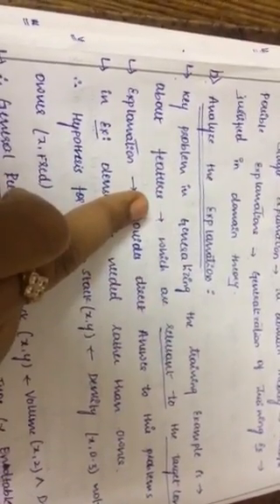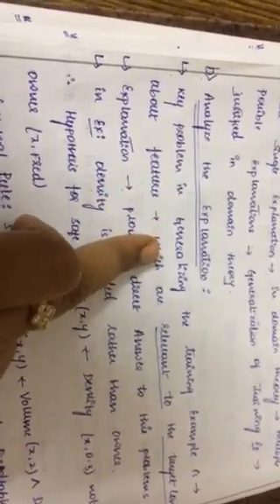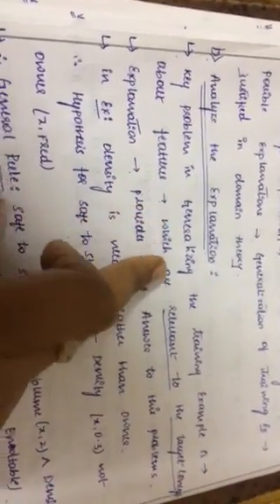7. Analysis of training example